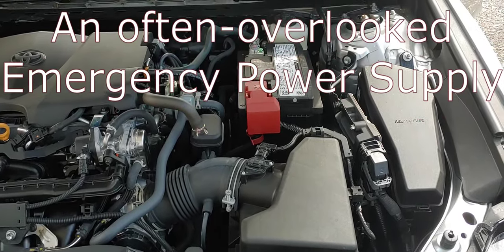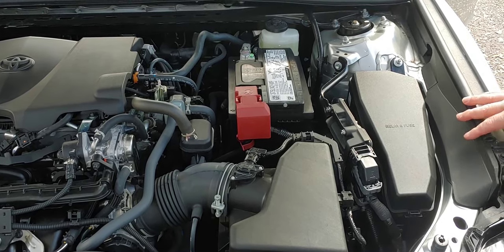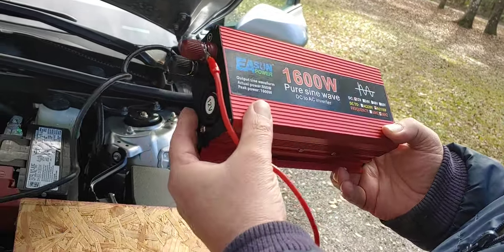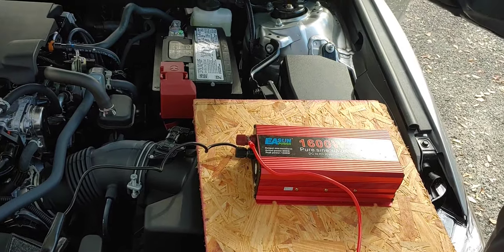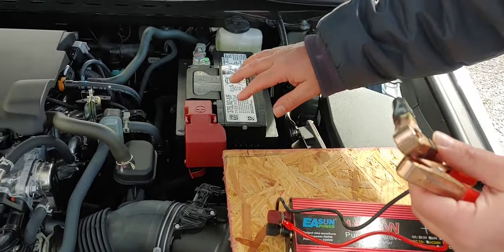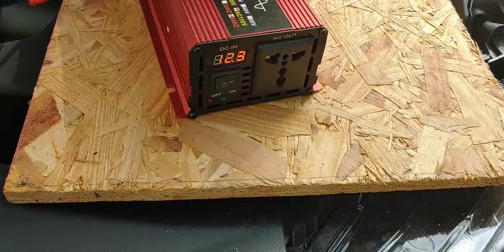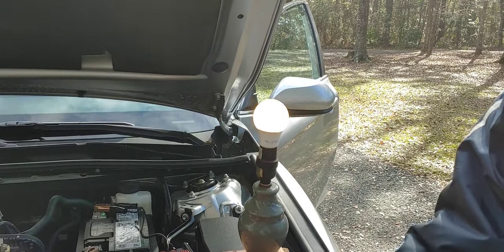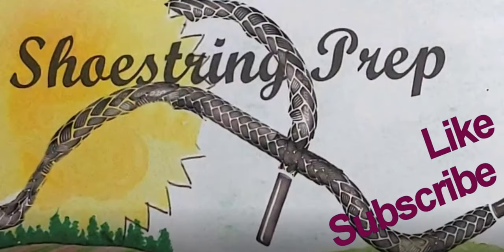Emergency Power Supply: How to connect an inverter to a car battery.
In case of power outages and other emergencies, or when you are in a location where there is no electrical service, here is a quick and easy way to get the power you need. I demonstrate how to connect an inverter to a car battery to power those important items you want; such as a refrigerator, or a freezer or maybe just some lights.